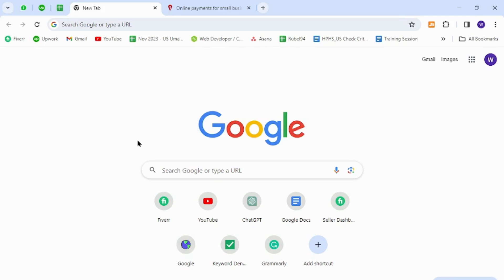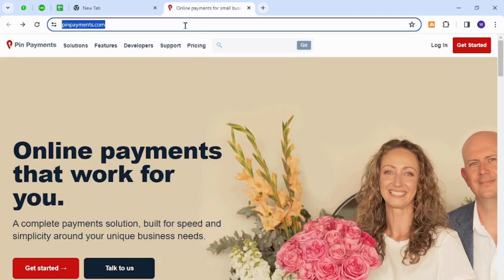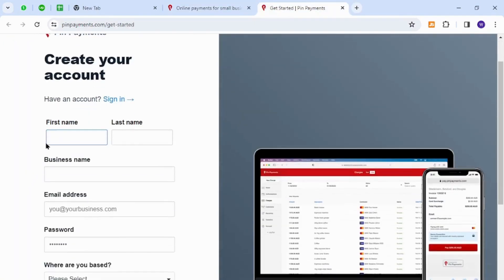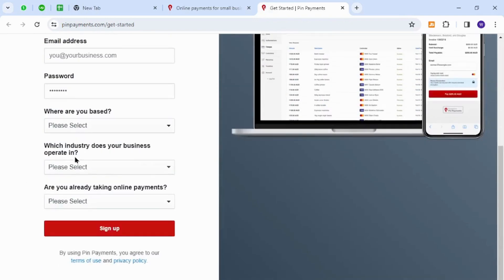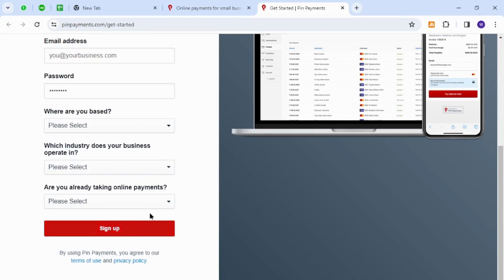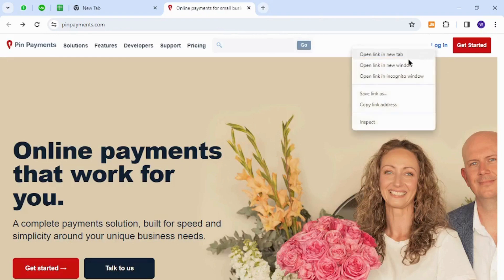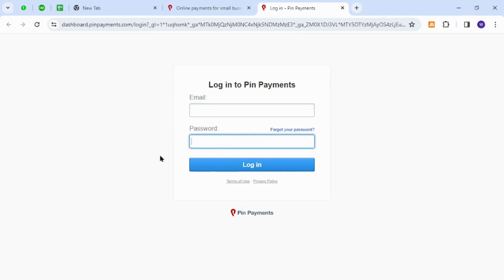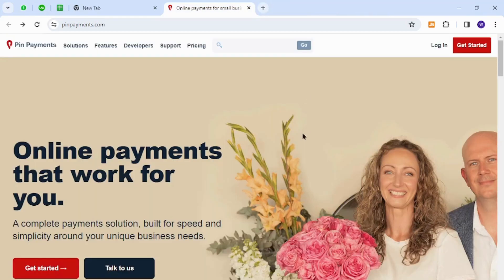✅ How To Sign into Pin Payments Account (Full Guide) 2024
Unlock the full potential of Pin Payments with this comprehensive guide on signing into your account. This step-by-step tutorial provides insights into the Pin Payments login process, ensuring you have a seamless experience navigating the platform. Whether you're new to Pin Payments or a seasoned user, watch now to make the most of your account!

 • Full guide on signing into your Pin Payments account
 • Step-by-step tutorial for a seamless login process
 • Tips and tricks for optimizing your Pin Payments experience